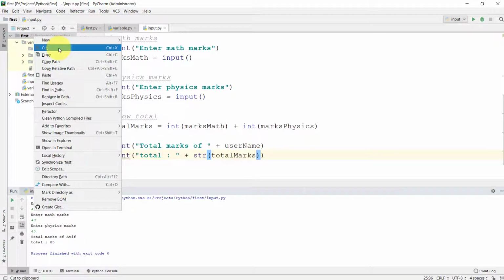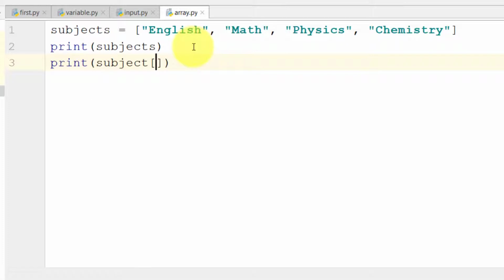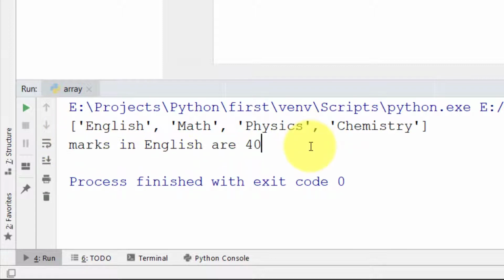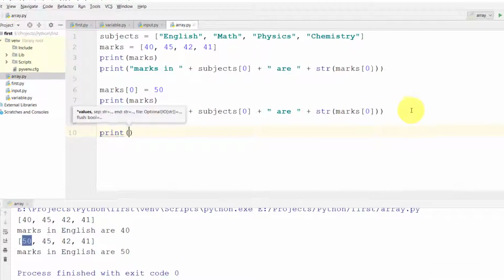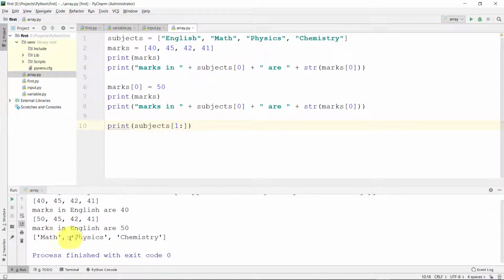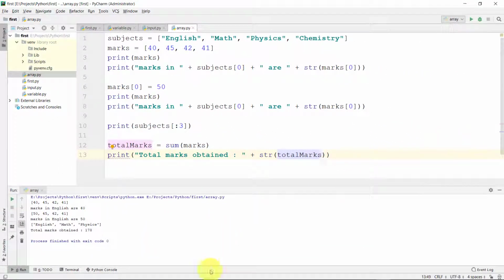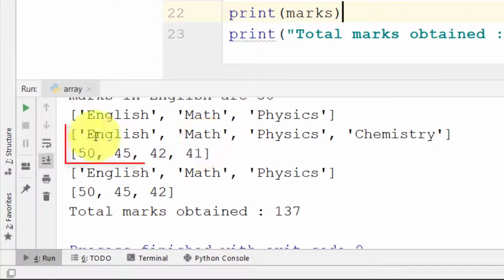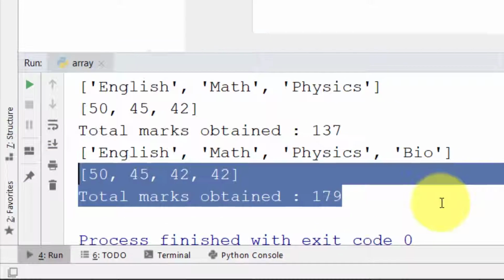Array in Python - Python Step By Step - 04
In programming, an array is a collection of elements of the same type.

Arrays are popular in most programming languages like: Java, C/C++, JavaScript, PHP and so on. However, in Python, they are not that common. When people talk about Python arrays, more often than not, they are talking about Python lists.